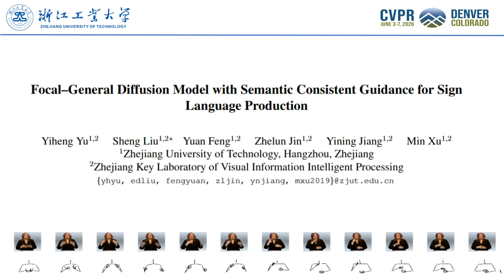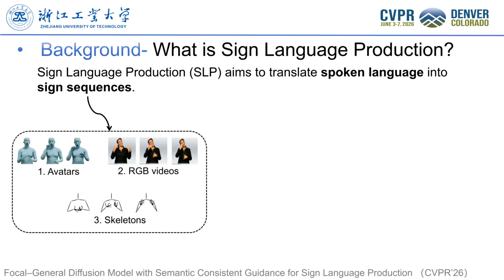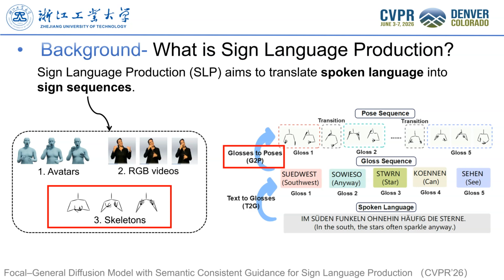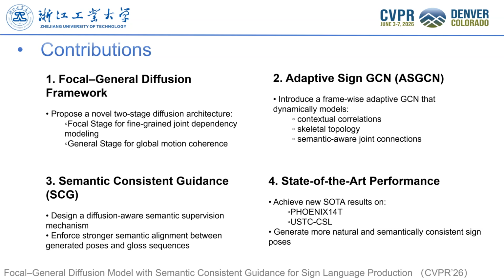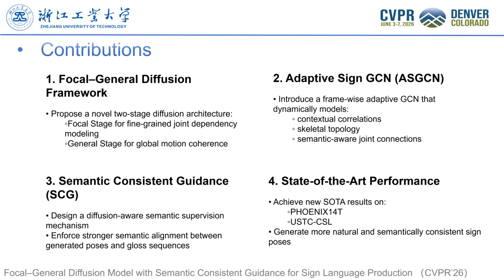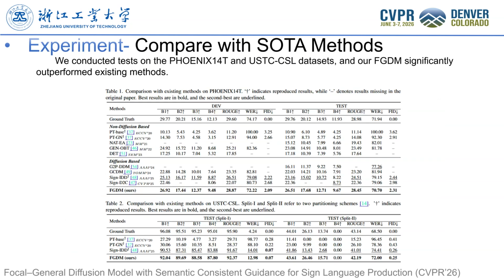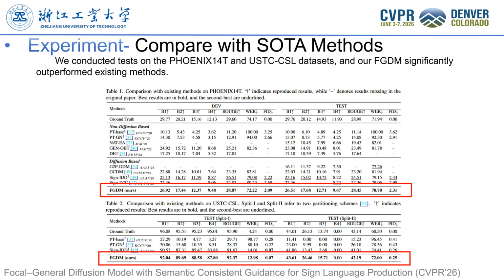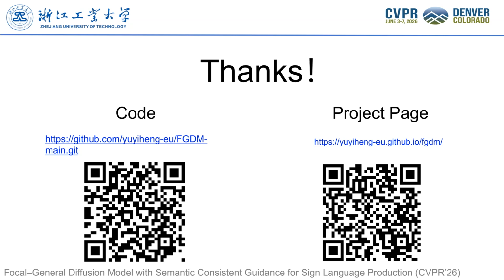[CVPR26] Focal–General Diffusion Model with Semantic Consistent Guidance for SignLanguage Production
This is our work on the latest advances in sign language generation, presented at CVPR 2026.